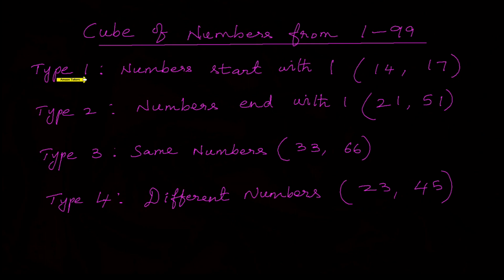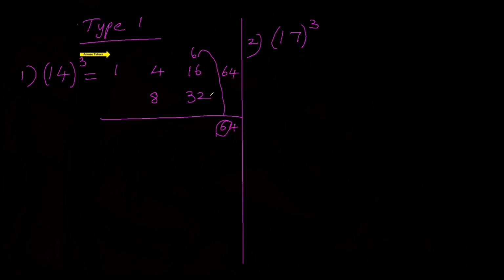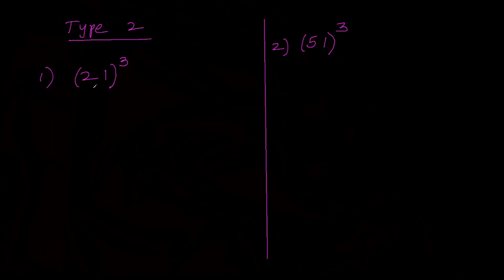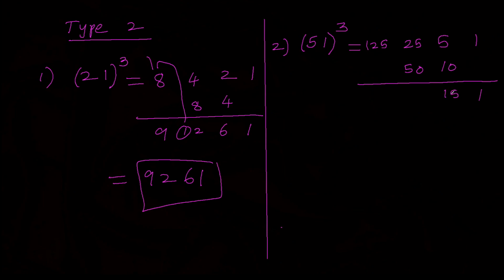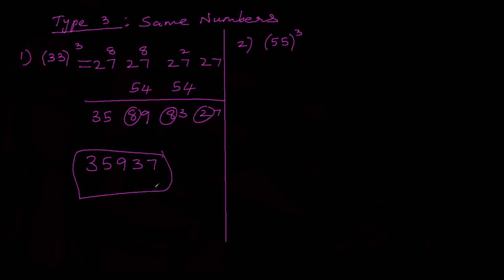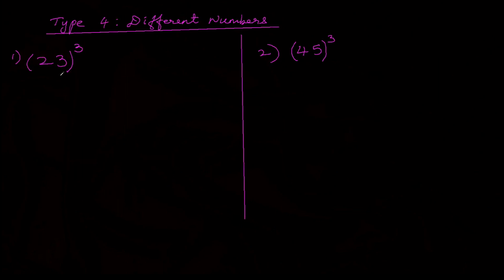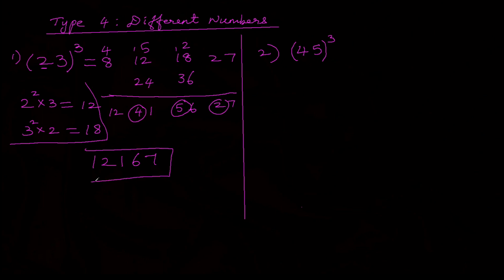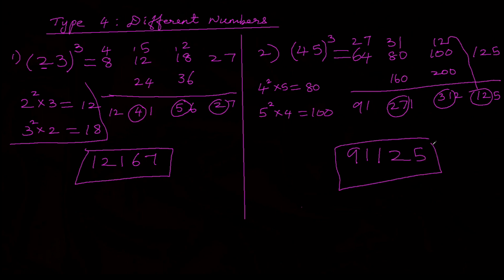Cube of Numbers in 5 Seconds | Cube Trick | Method 2 | Vedic Math Tricks and Shortcuts| Amaze Tutors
vedic maths tricks to find cube of any number